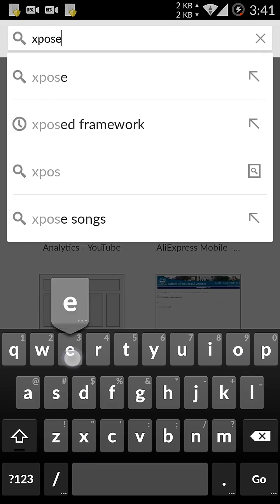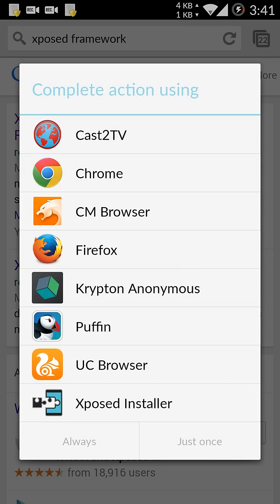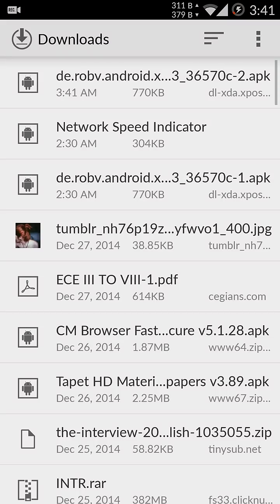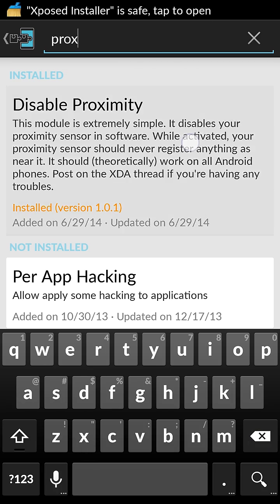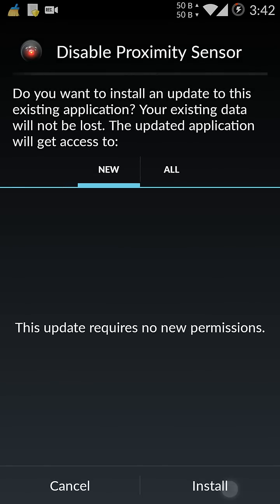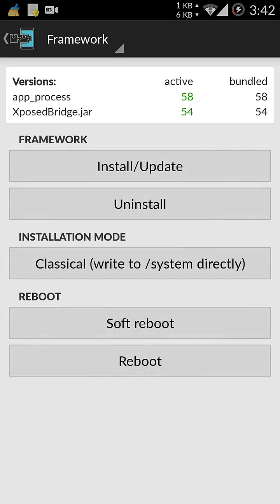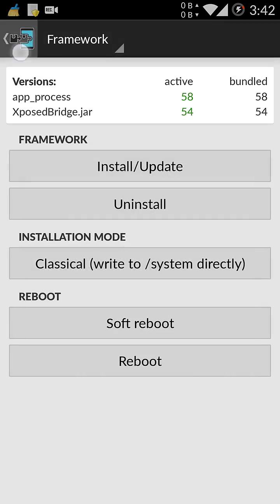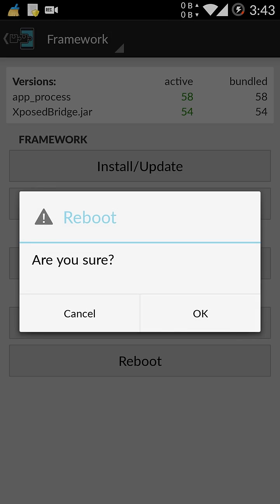Disable proximity sensor on android (fix screen off issue during call)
My proximiy sensor wasnt working and due to that problem,i was unable to use my phone during the call,and was unable to even hang the call
So i use the proximity disabler mod from xposed framework